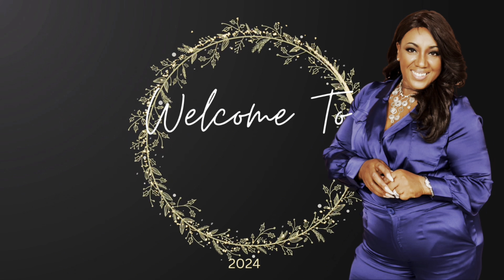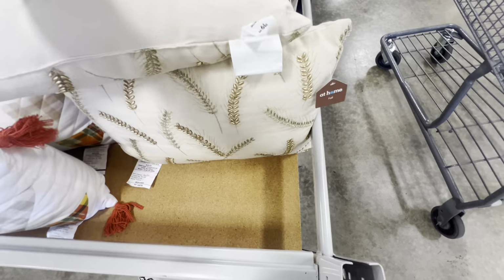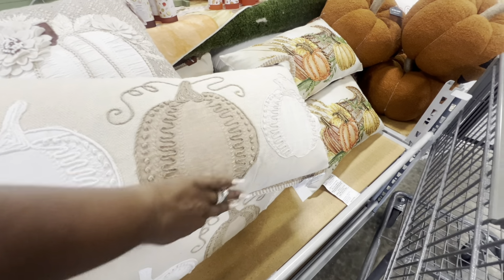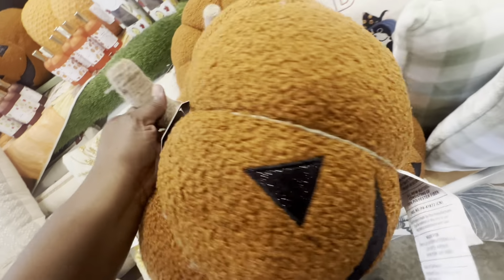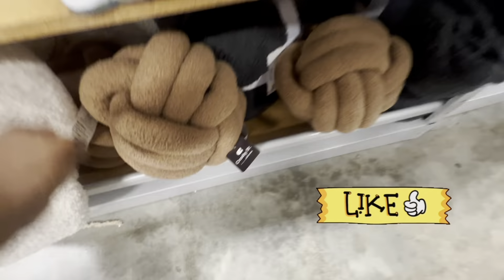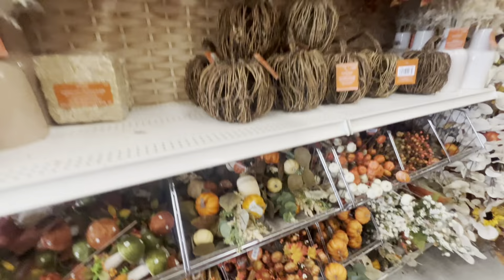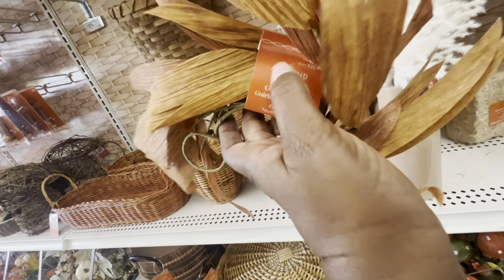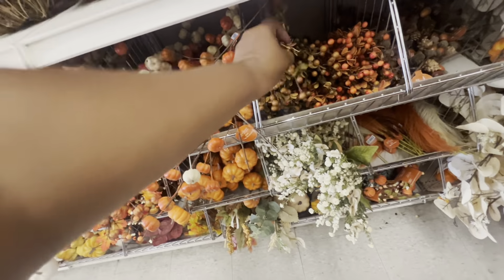Early Fall Prep 2024 | Shoppe & Decorate With Me Part 1 | At Home | Michael’s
It’s that time of year where we make our homes cozy, decorative and festive for the Fall season, if you’re looking for some unique items then you know it is necessary to get out to the stores early in the season to capture some of the best items. Come shop with me as I visit some of the popular local stores and grab some amazing finds for my home and family. Don’t forget to tell me what you like the most! Let’s go and happy fall y’all!